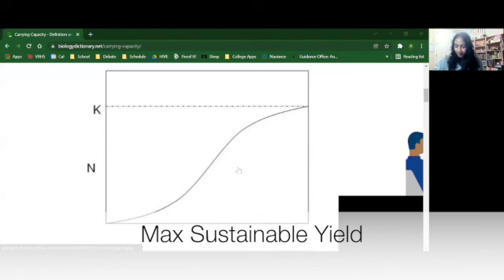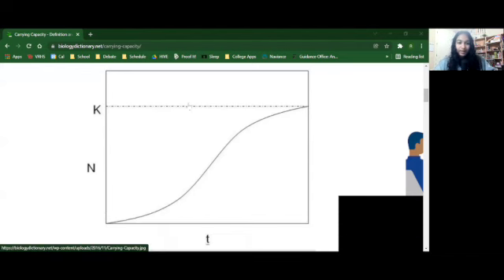(2021 UPDATED) APES Unit 5 Comprehensive Study Guide - AP Environmental Science Review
Are you a high school student studying for AP Environmental Science? I've got your back! No matter what APES Unit 5 content you need to review, you should be able to find it in this video!

Chapters
00:00 Tragedy of the Commons & Water Use
6:30 Clearcutting
8:18 The Green Revolution
10:18 Agricultural Terms In-depth
19:07 Irrigation

YouTube won't let me post videos longer than around 25 minutes; this means I had to split the review video for APES Unit 5 into two parts.

⭐️ HERE'S PART 2, titled (2021 UPDATED) APES Unit 5 Comprehensive Study Guide - AP Environmental Science Review (PART 2/2):

(2021 UPDATED) APES Unit 5 Comprehensive Study Guide - AP Environmental Science Review is for you!
Are you a high school student, or a teacher, parent, school administrator? Buy my book, "What Wrong with American High School? By an American High Schooler" on Amazon

Socials

Follow my personal IG to stay updated on when I post